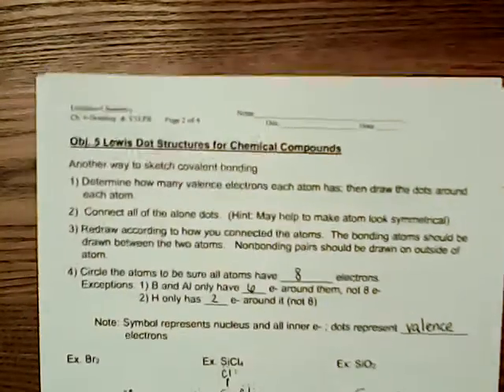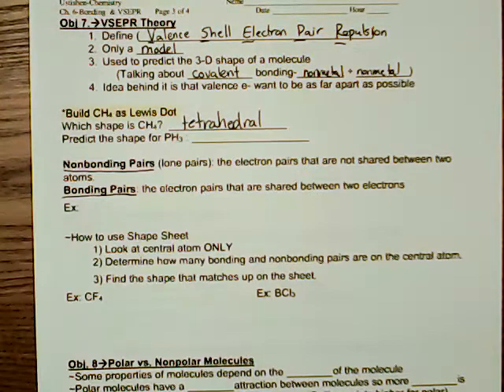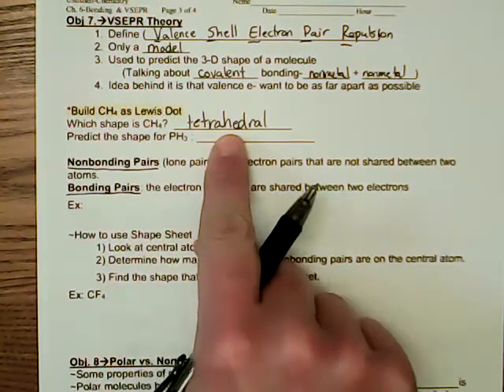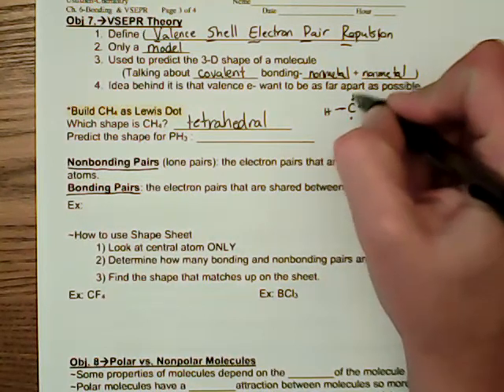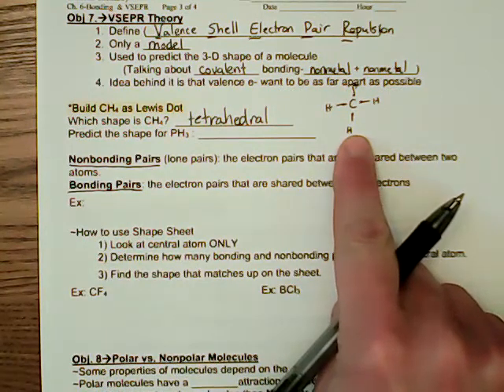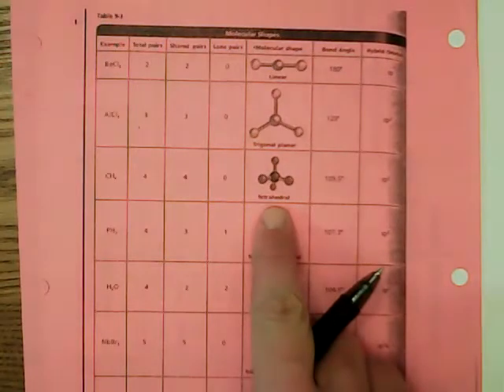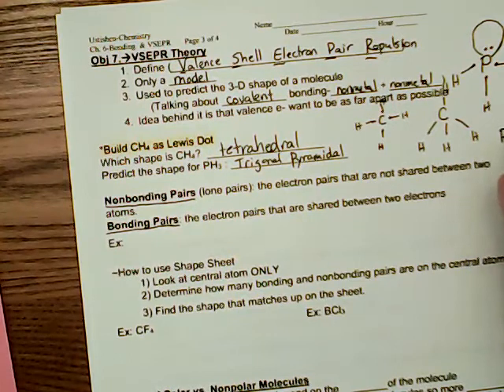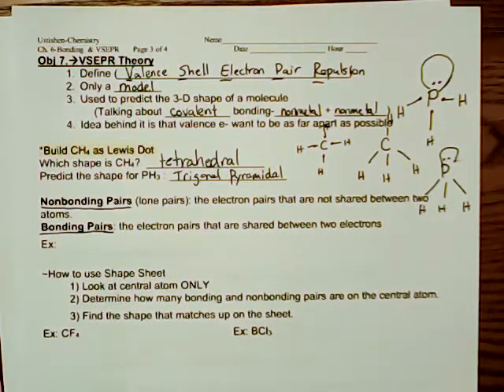VSEPR Theory Notes pg 2-3